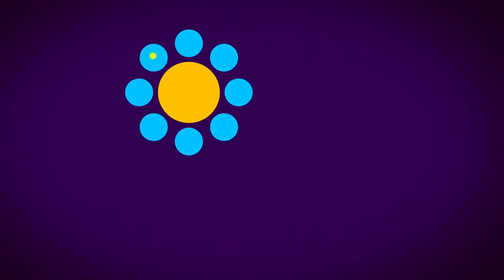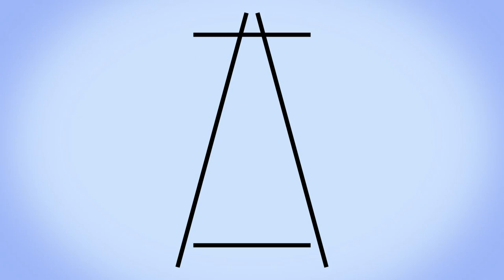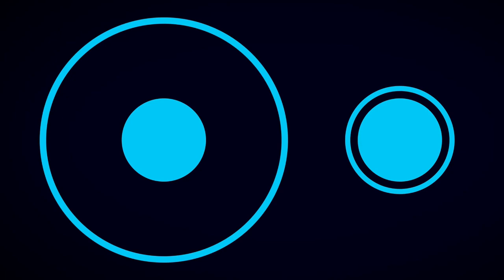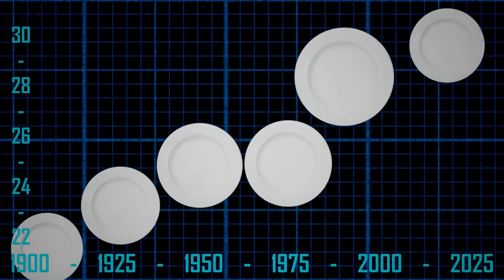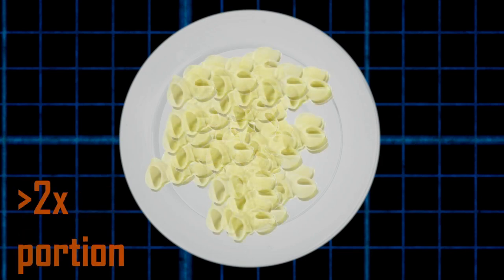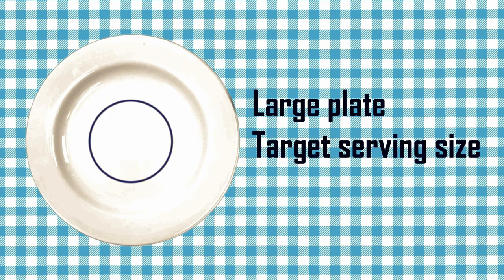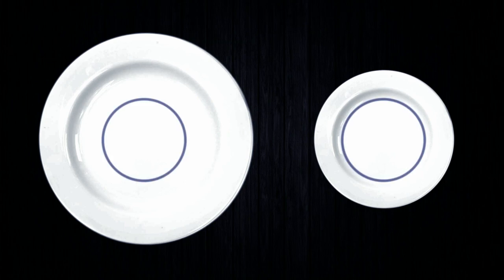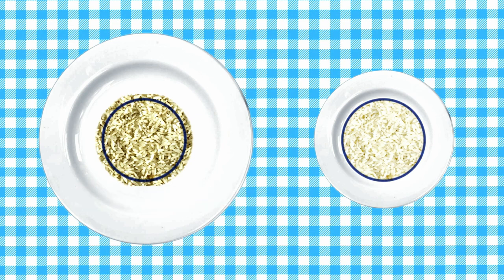The Visual Illusion That Helps You Lose Weight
This isn't clickbait. Our eyes are bigger than our bellies and in general, we're pretty bad at estimating sizes. If we can simply modify what the plates we serve on look like, we can take advantage of the Delbouef illusion and the Ebbinghaus illusion to serve ourselves more accurate serving sizes.
Today, Alie Astrocyte from Neurotransmissions and I explore the neuroscientific principles behind the Delbouef, Ebbinghaus and Ponzo illusion, filled with animations of the dynamic Ebbinghaus illusion, Ponzo illusion and Delbouef illusion, to illustrate just how strong the effects are. Not only are they associated with how we serve our food, but also with overdrilling in dentist's, doctors and other areas of scientific practice.

Main sources (11 total):
➢Core Study: Plate Size and Color Suggestibility: The Delboeuf Illusion’s Bias on Serving and Eating Behavior
They tested different hypotheses with a decent sample size for a psychology study (approx. 100 per experimental treatment (200 per hypothesis)).

➢ Assimilation and contrast illusions: differences in plasticity
Neural basis of assimilation and contrast

➢ The interrelationship between the Ebbinghaus and Delboeuf illusions
Are the Ebbinghaus and Delbouef illusion equivalent?

➢ Dentists Make Larger Holes in Teeth Than They Need to If the Teeth Present a Visual Illusion of Size
Dentistry.

Read the full blogpost here:
➢ [EN] {The blogpost will be available in less than 24 hours on drawcuriosity.com}
➢ [SP]  {El blogpost estará disponible en menos de 24 horas en drawcuriosity.com}

Inés Dawson is a PhD student and animal flight scientist at the University of Oxford.

THE GEAR I HAVE USED:
➢ Camera

➢ Lenses
Canon 50mm F1.8 (UK)
Opteka 0.2x Fish-eye + Macro attachment (US)
Opteka 0.2x Fish-eye + Macro attachment (UK)